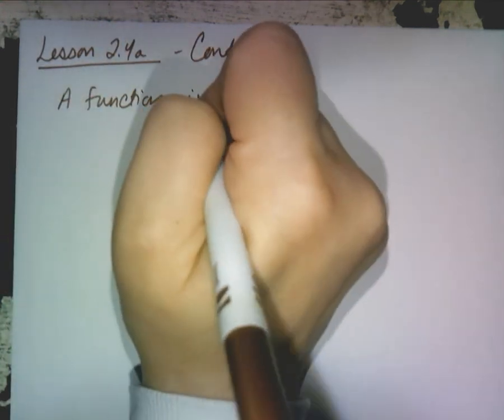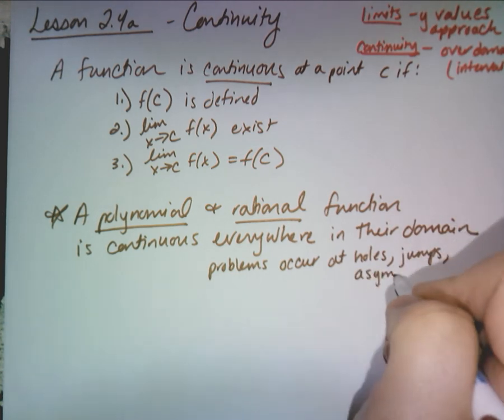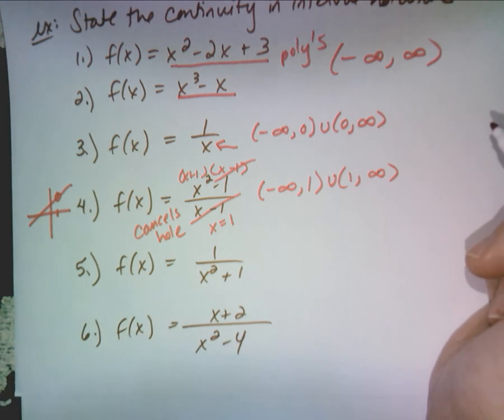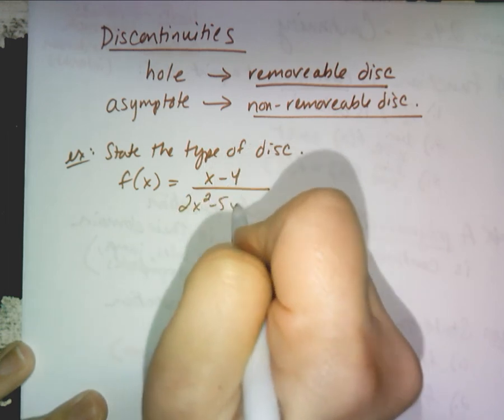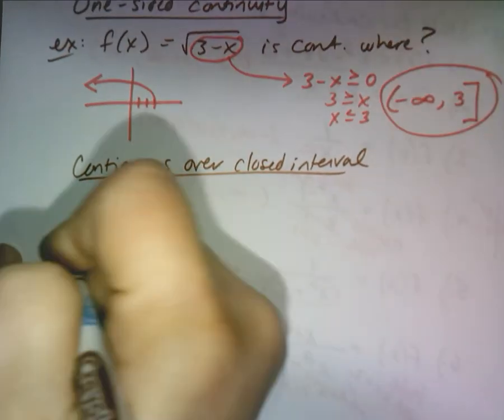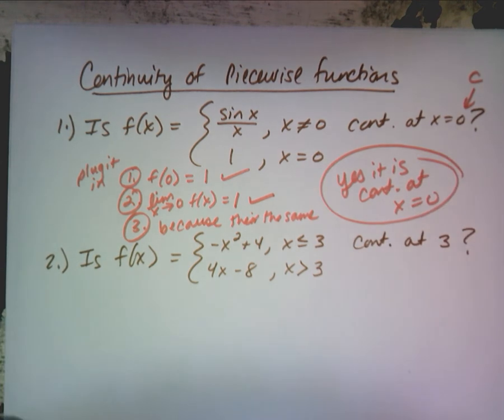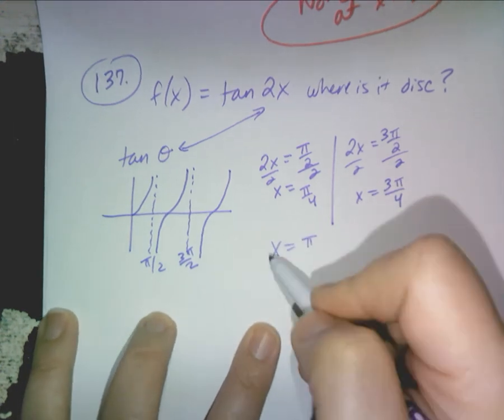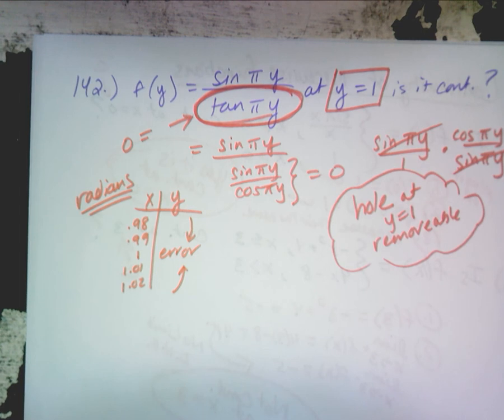Calculus: Continuity (2.4a)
Finding continuity of functions